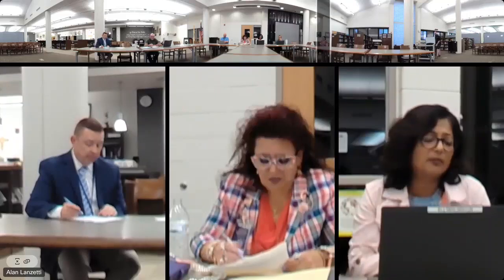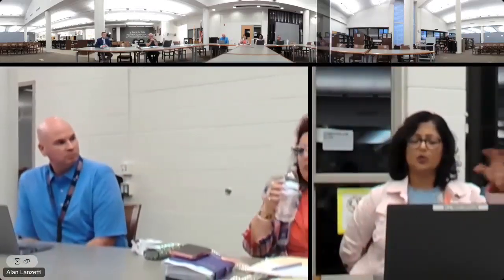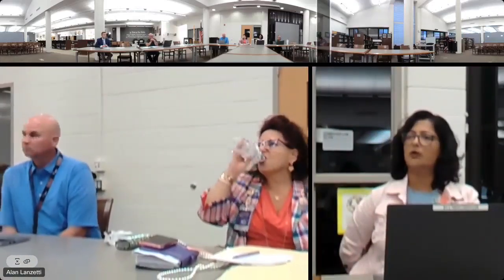Monroe Twp BOE Buildings, Grounds, Transportation & Security Committee 08.14.24